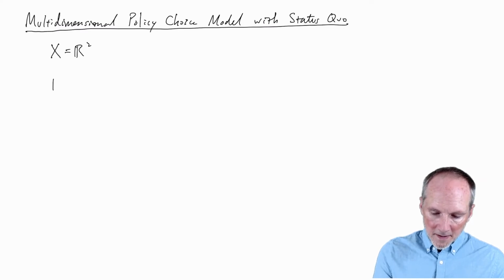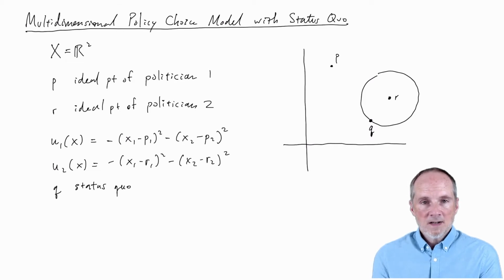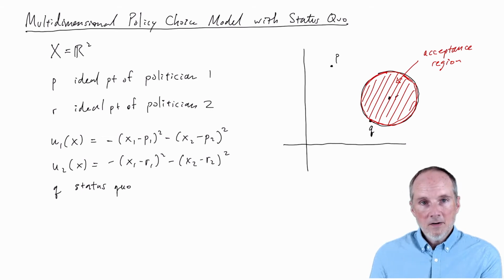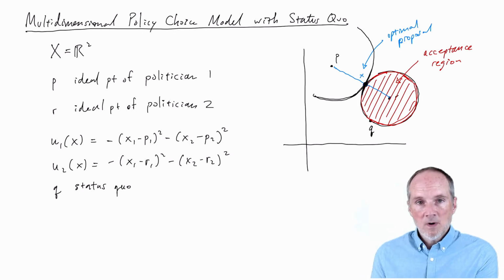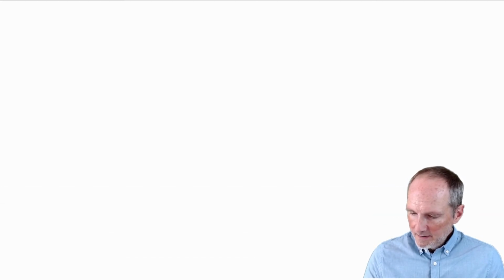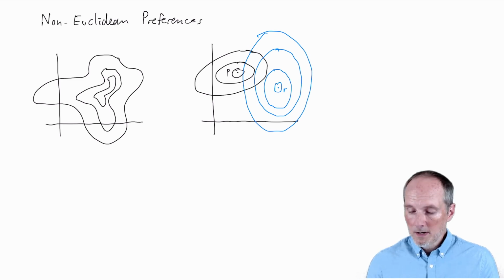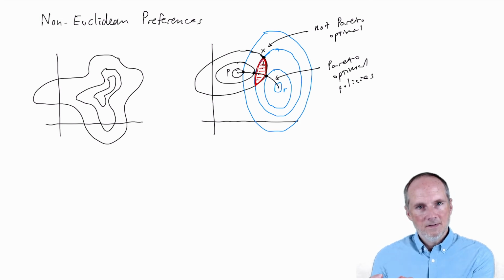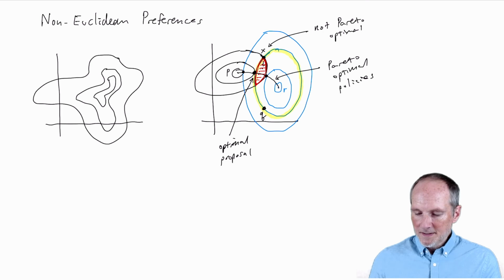Formal Theory Toolkit 12: Multiple Dimensions with Voting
I consider the multidimensional policy choice model with a status quo and a voter who must approve any policy proposal.  I return to Pareto optimality, and consider general, non-Euclidean preferences.